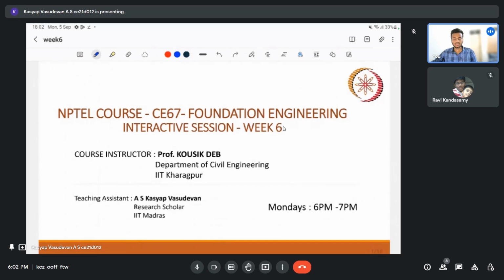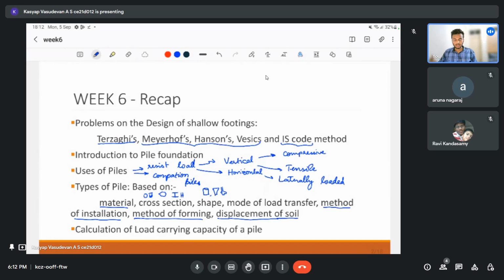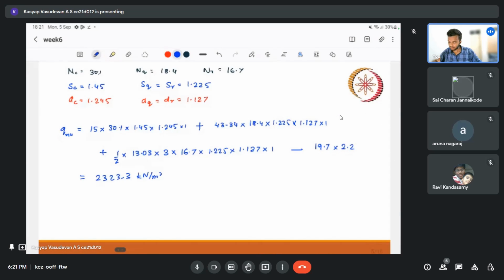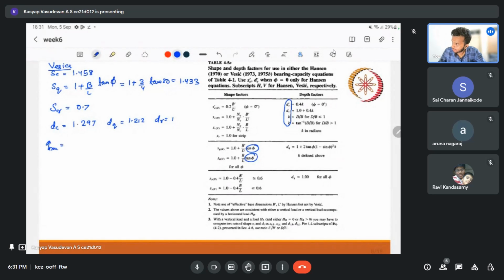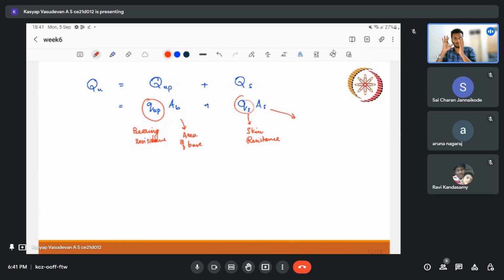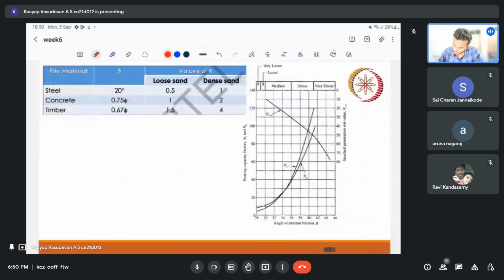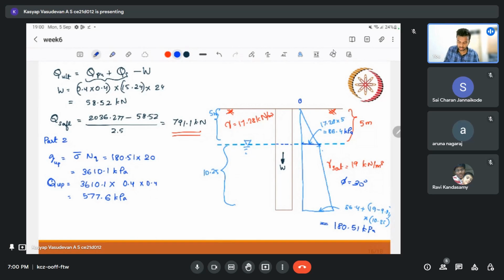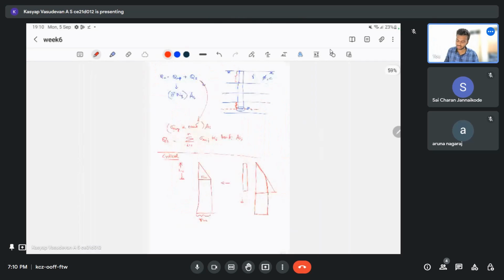Interactive session | NPTEL Course CE67 | Foundation Engineering Week 6